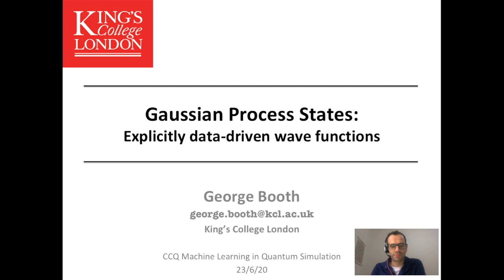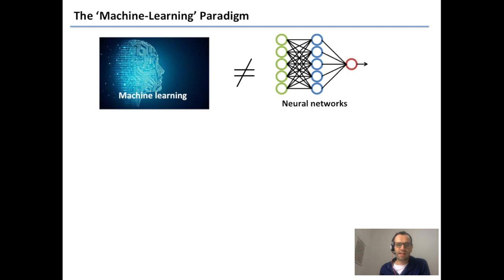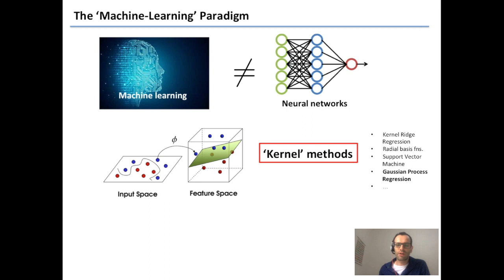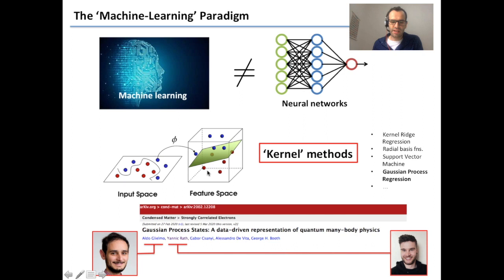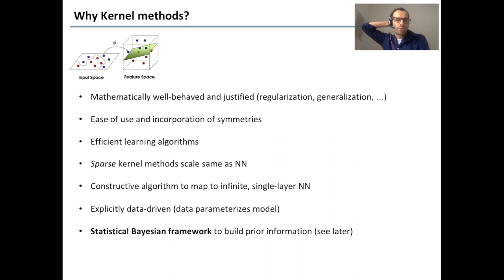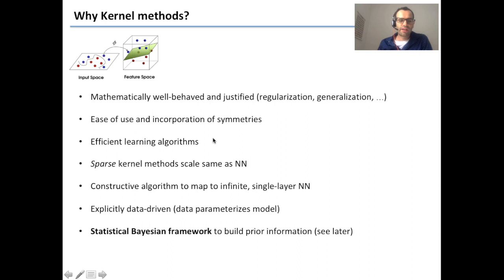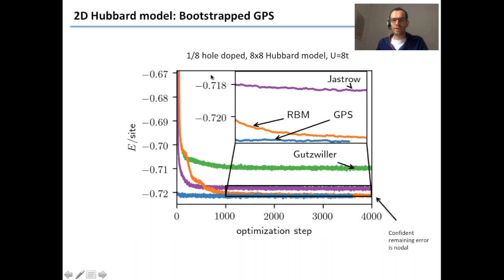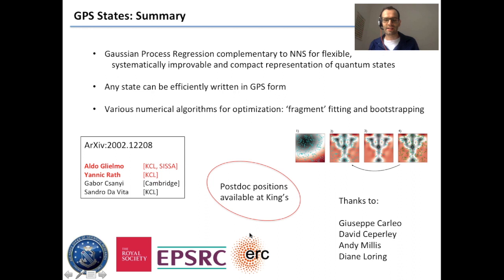Machine Learning for Quantum Simulation - George Booth (June 23, 2020)